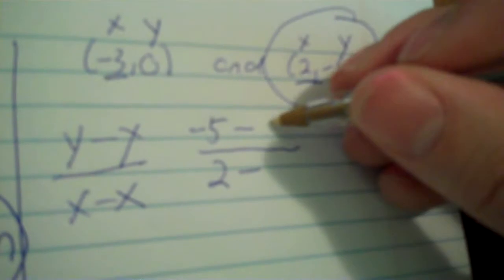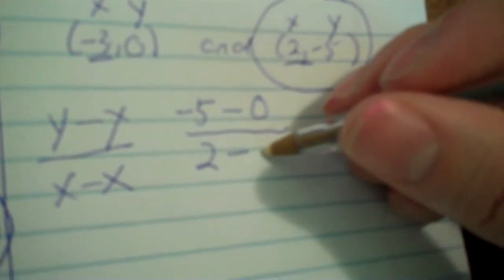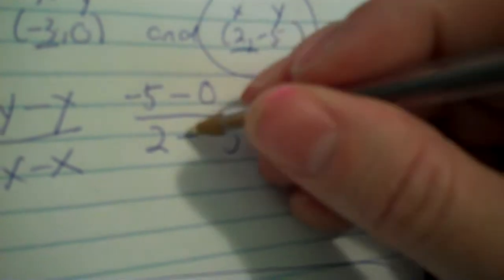Algebra 1 5 3